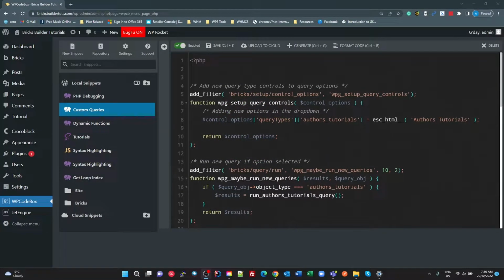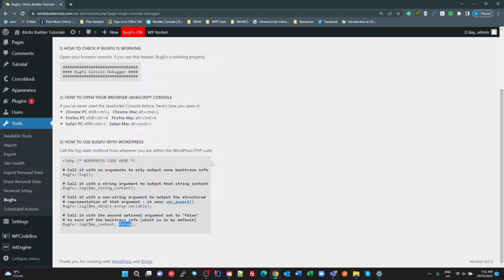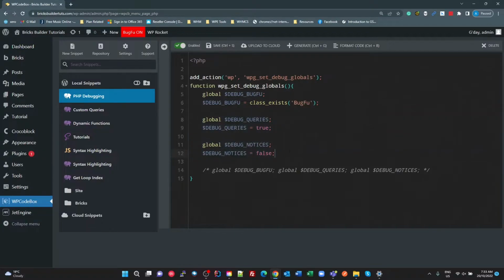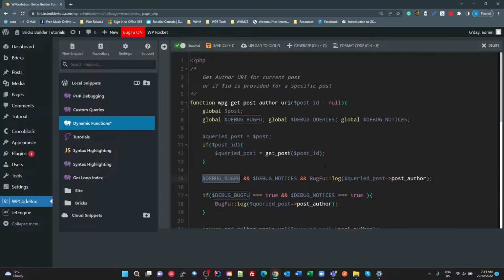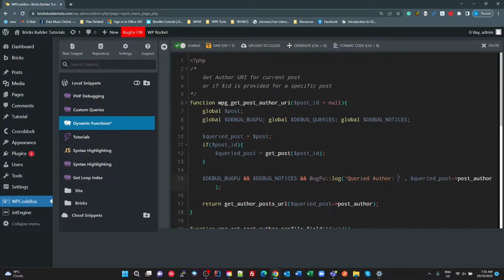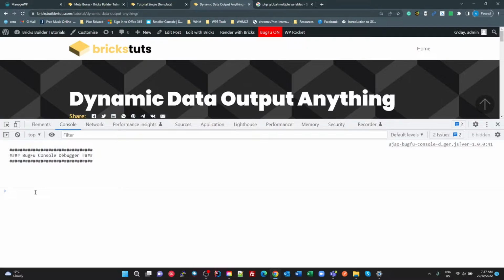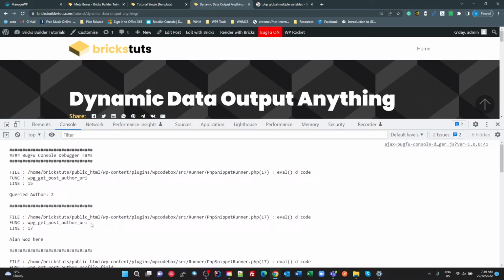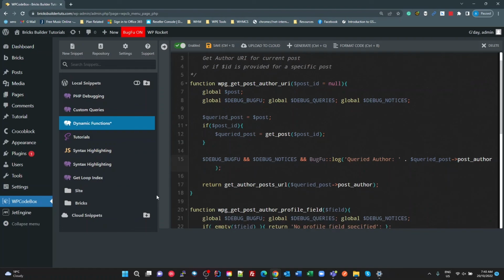Debugging PHP with BugFu and WPCodeBox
WPCodeBox is a great code manager and can be used for creating PHP code snippets within the WordPress Backend.  BugFu Console Debugger enables PHP Debugging right in your browser's dev tools "Console".

Used together they make developing PHP code snippets much easier.

This video shows you how I use these tools.